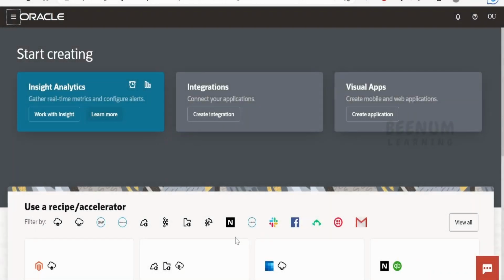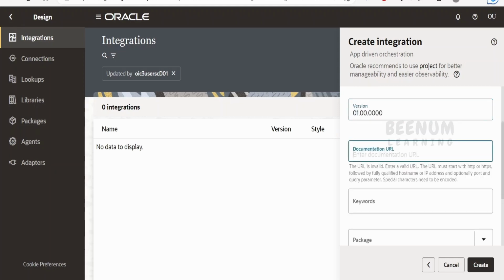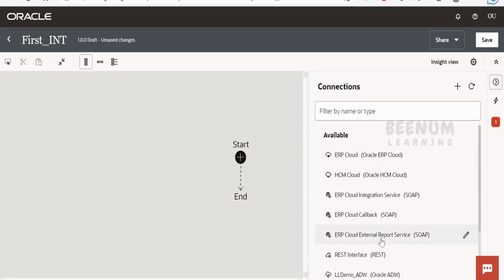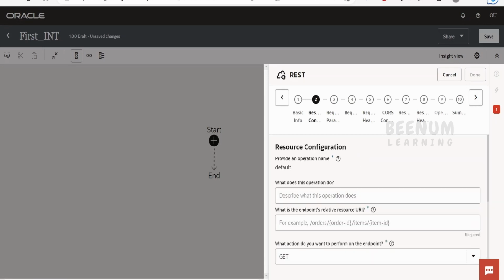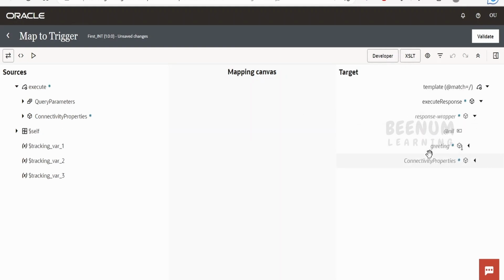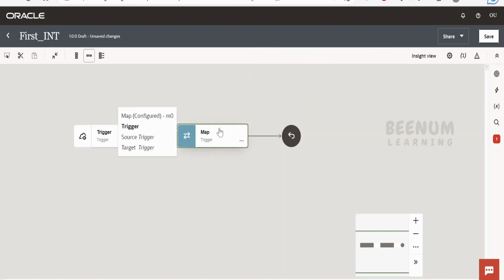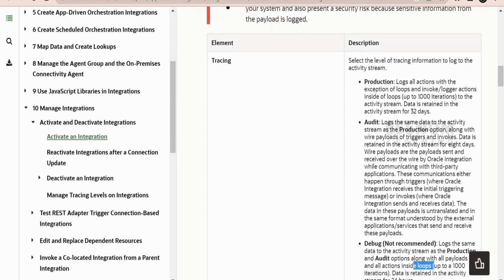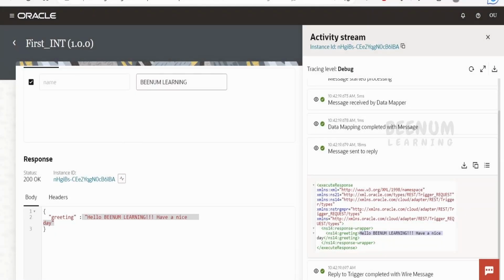How to create your first Integration in Oracle Integration 3 | Create an Integration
With this video we will learn How to create your first Integration in Oracle Integration 3 | Create an Integration | Design an App-Driven Orchestration Integration | Mapper | Activate | Test integration

00:01  Introduction and overview
00:13  Navigate in OIC 3 instance create your first integration
00:36  Select App Driven Orchestration from the select pattern options
01:03  Populate all the details for your integration (Name, Identifier, Keywords, Documentation URL, Package, version)
03:35  Create a new Trigger connection integration designer canvas
05:01  Select the newly created connection as a trigger endpoint for your integration
06:42  Change the designer layout of integration to horizontal from vertical
07:00  Use mapper to transform the greeting message in output
08:23  Testing the mapper using test mapper feature of integration
09:13  Add business identifier for your integration
09:46  Activate integration with Debug tracing
11:35  Testing the integration

12:53  Please donate and support us

Click above link to learn Integration(OIC) in Oracle Integration from scratch